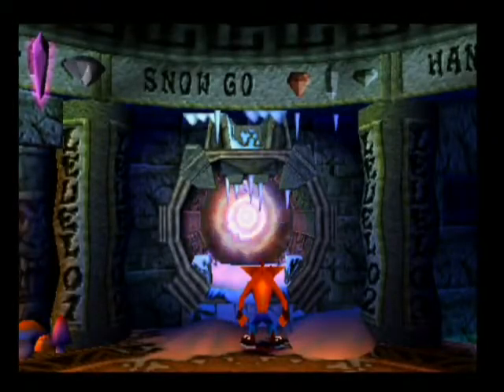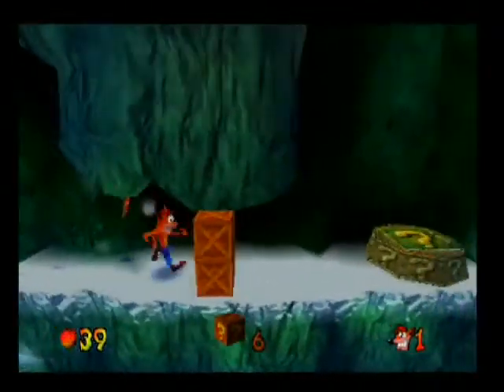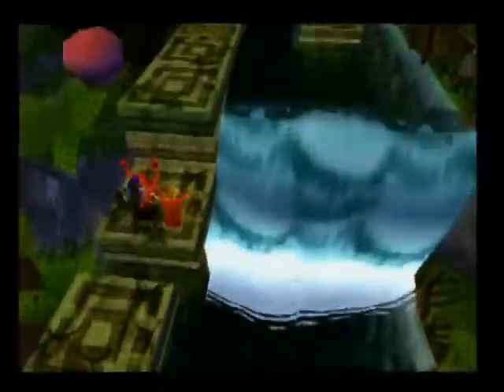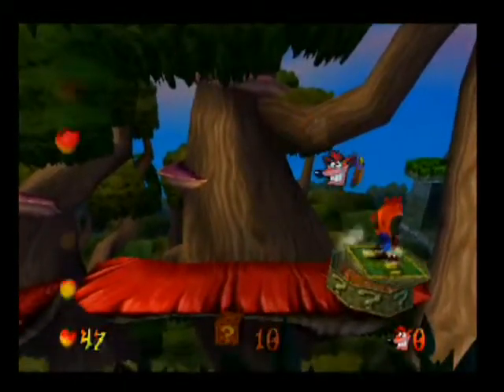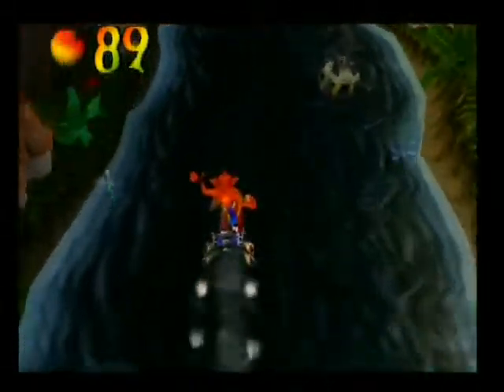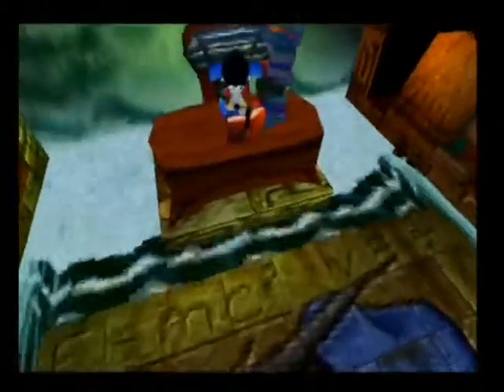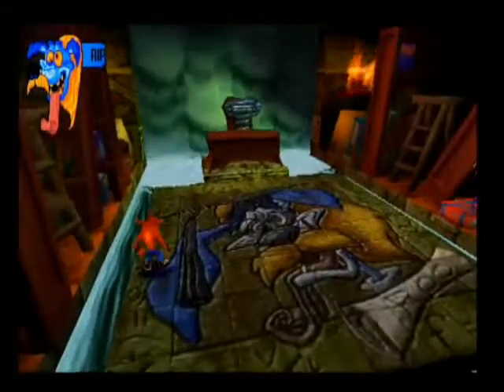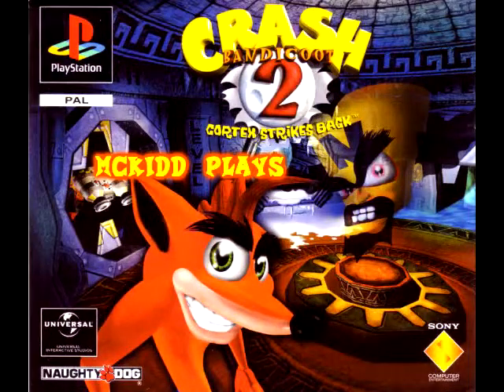McKidd Plays - Crash Bandicoot 2: Cortex Strikes Back part 2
Part 2 - When Enemies Step In to Stop You.

Alright, Crash continues the Crystal collecting adventure in the remaining two levels, "Snow Go" and "Hang Eight." One of the stages will have the colour gem in it collected later on as the stage has a secret entrance in one of the later stages and the other has a colour gem path that is required to get the stage's respective box gem as well as getting to the exit area in the allotted time. When all of the area's Crystals have been gathered, Cortex warns us that there are enemies out there to stop him from adhering Cortex's plans, including the mad animal Crash had to face last time out, Ripper Roo. The adventure continues in part 3...

One year after his defeat, Cortex comes up with a scheme to fool Crash Bandicoot into striking up an alliance to collect Crystals in order to stop a planetary alignment from destroying Earth by channelling the energy from it, but what will result from it? Well, it is time to play the sequel of the marsupial's debut, Crash Bandicoot 2: Cortex Strikes Back.

Mitch McKidd Productions UK.